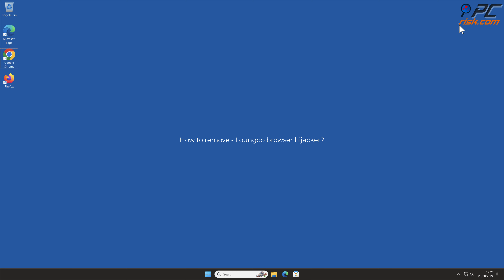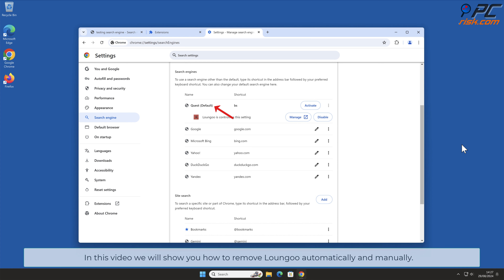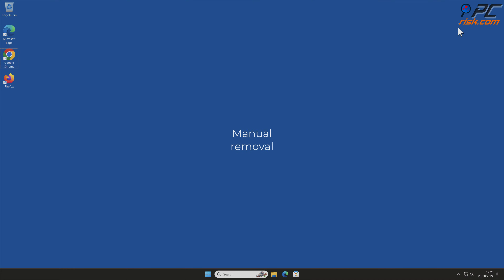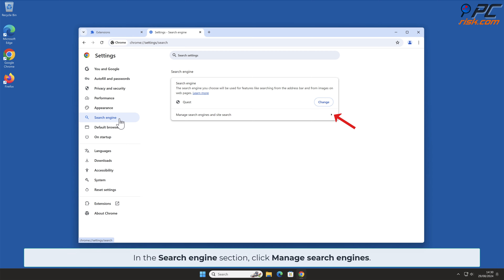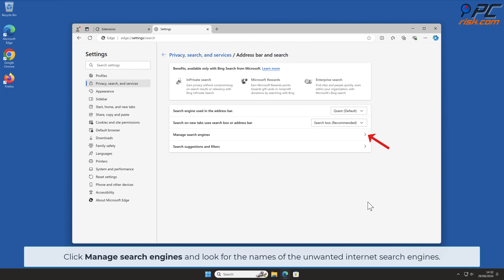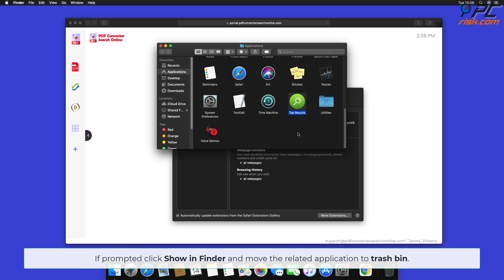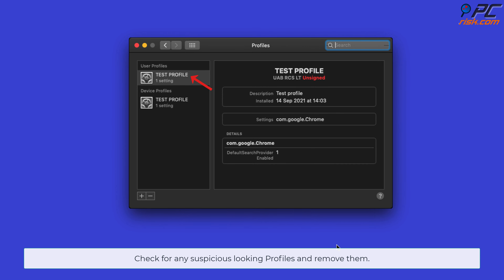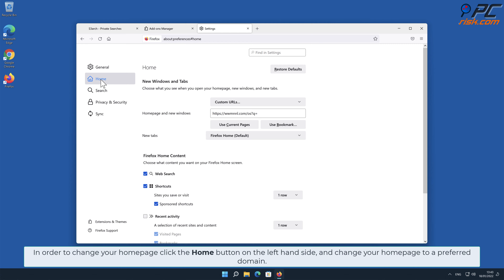Loungoo browser hijacker - how to remove?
Video showing how to remove Loungoo browser hijacker.